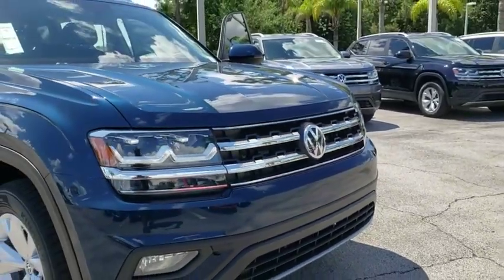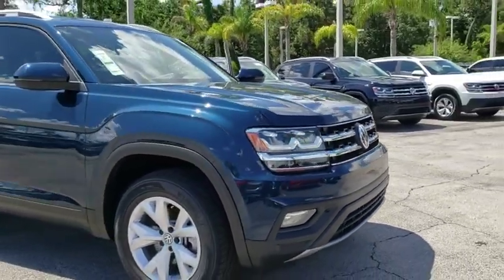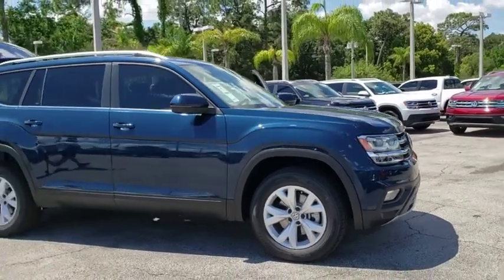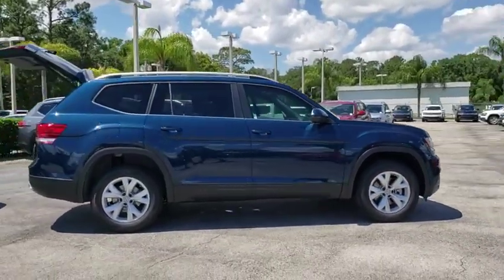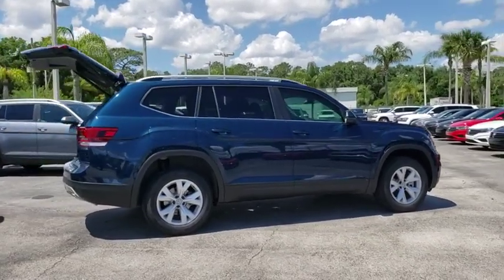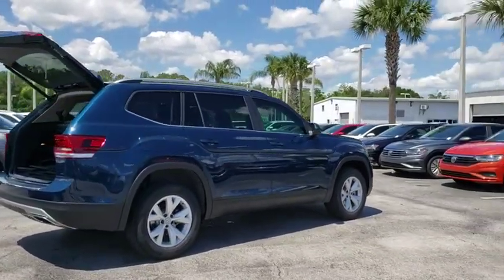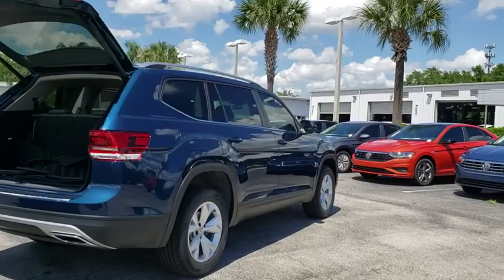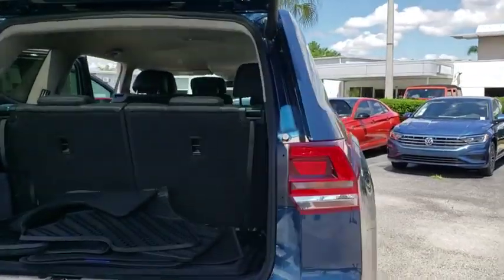2019 Volkswagen Atlas Orlando, Sanford, Kissimme, Clermont, Winter Park, FL 19481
Blue N 2019 Volkswagen Atlas available in Orlando, Florida at Dave Maus VW South. Servicing the Sanford, Kissimme, Clermont, Winter Park, FL area.

5474 S Orange Blossom Trl

Blue 2019 Volkswagen Atlas 8-Speed Automatic with Tiptronic DOHCbrbrRecent Arrival!